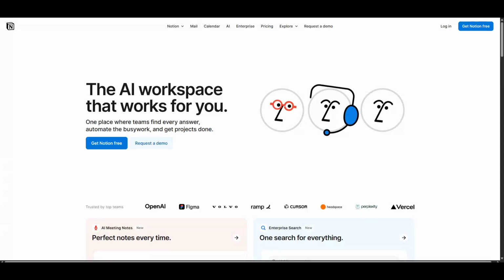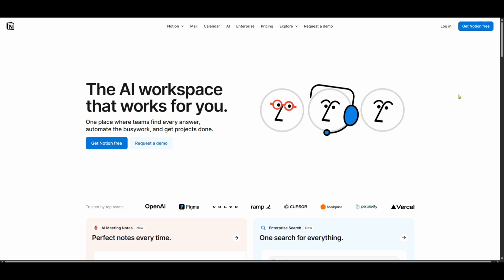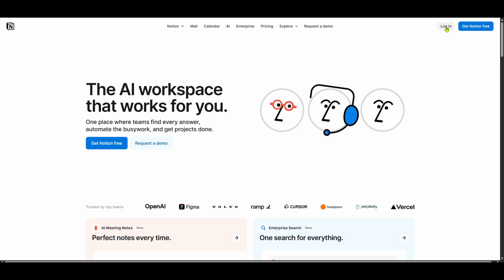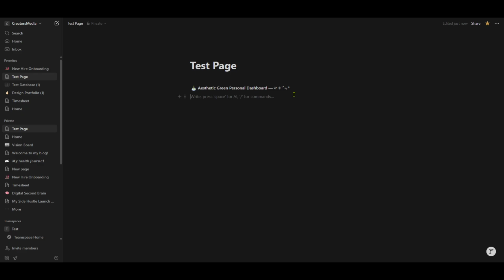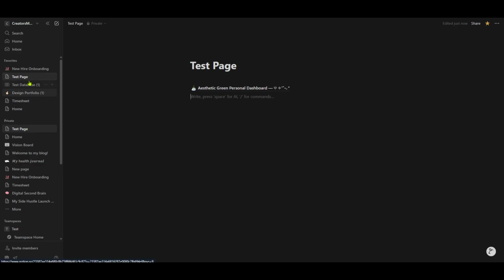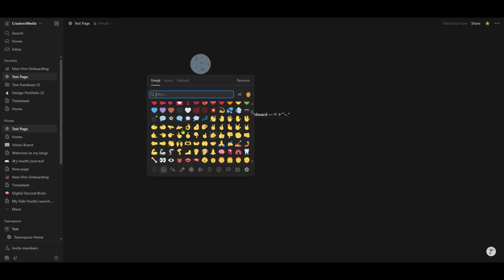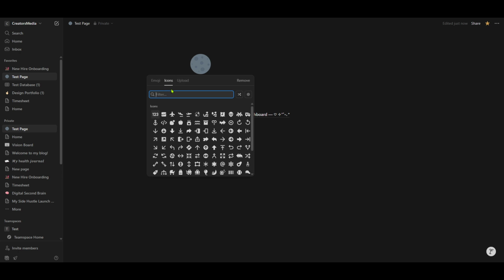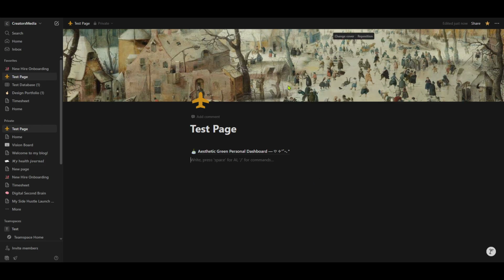How To Customize Notion With Icons And Covers [2025 Guide]